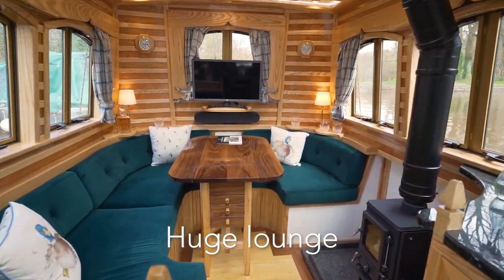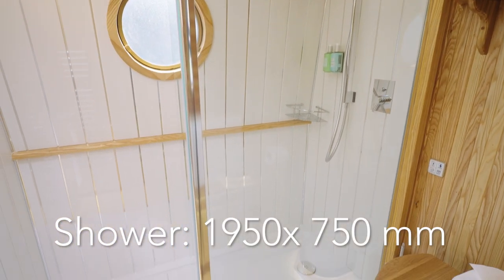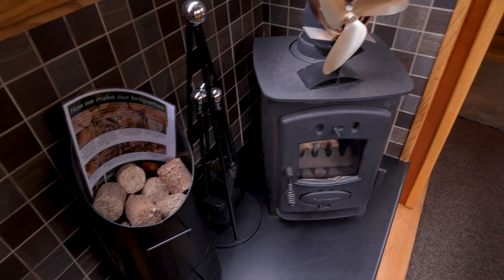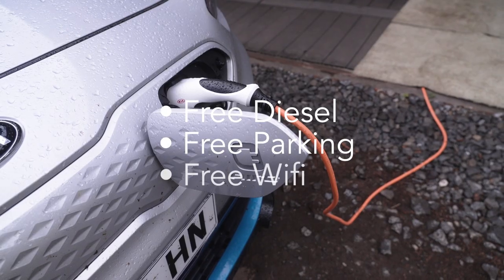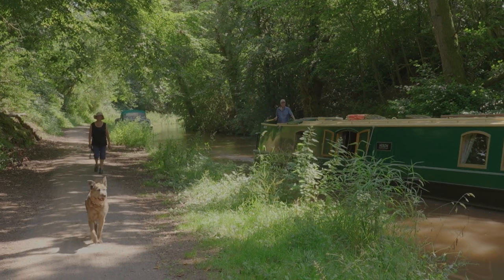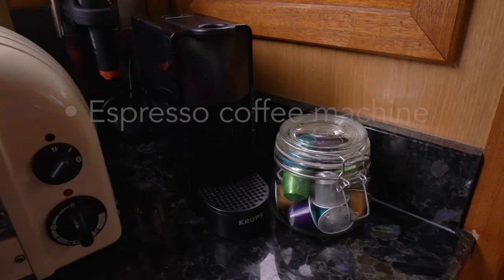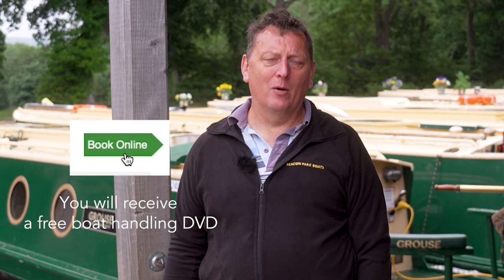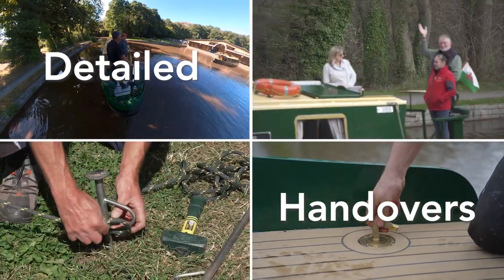Drake Video Tour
Drake is the largest and most luxurious boat in our fleet.  She has a huge saloon with log burner and wrap-around windows offering unrivalled views of the countryside slipping by.  Drake as two 5ft double beds and a massive shower tray.  Her unique oak staircase with handrails combined with all that extra space makes her the most accessible vessel in our fleet.